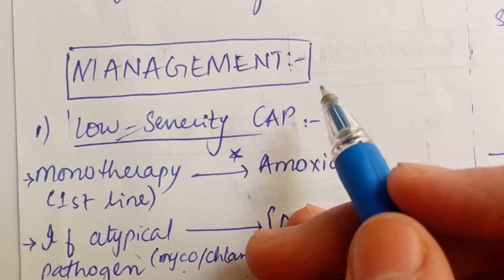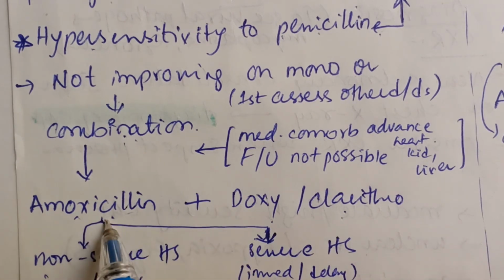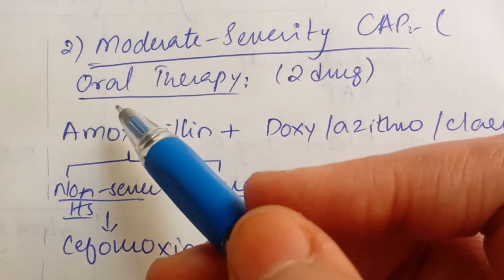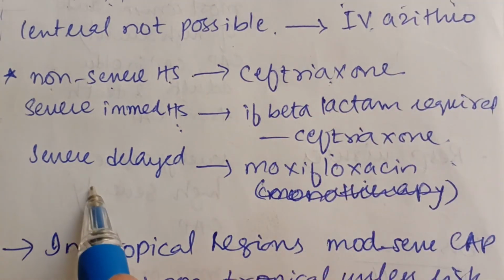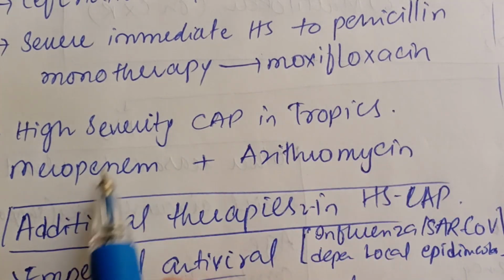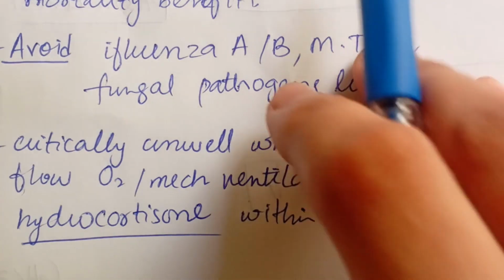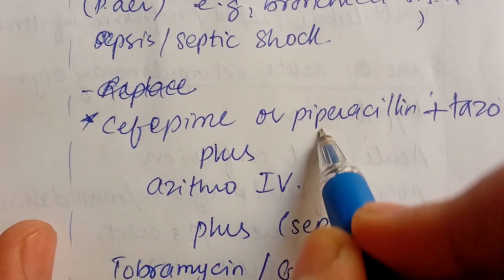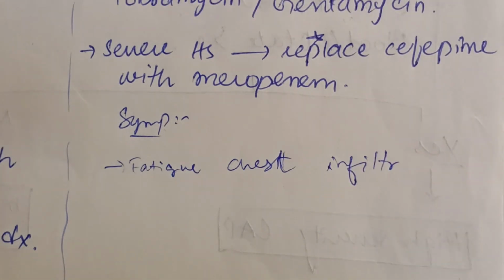AMC Prep Talks | Pneumonia Part 2 | eTG Guidelines | AMC Part 1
In this video, I simplify pneumonia management as per Australian eTG guidelines, focusing only on what is tested in the AMC MCQ exam

Topics Covered
- Management of CAP
- low severity CAP
- Moderate severity CAP
- Hight severity CAP
- Additional treatment in high severity CAP
- Staphaureus pneumonia
- Pseudomonal pneumlnia

AMC Part 1 (MCQ) aspirants.
IMGs preparing for Australia.
Doctors struggling with long Australian guidelines.